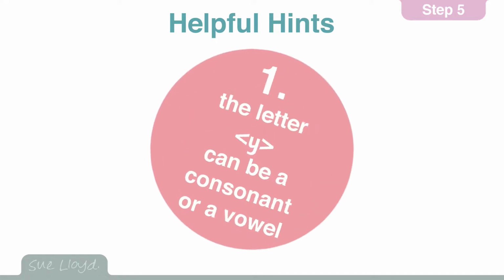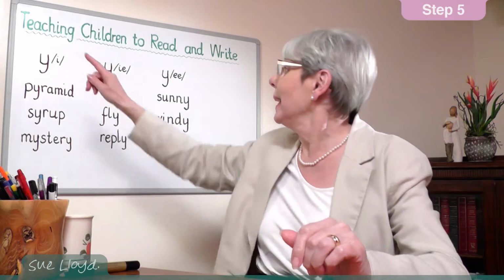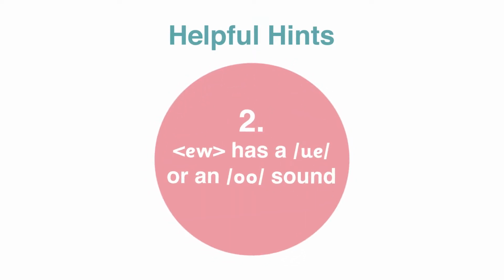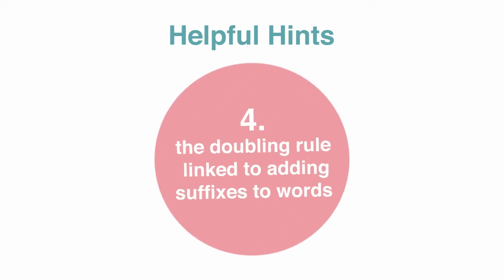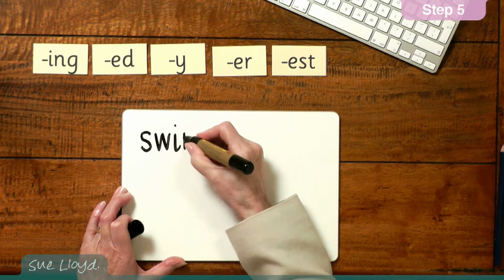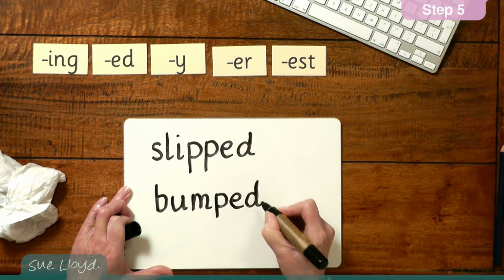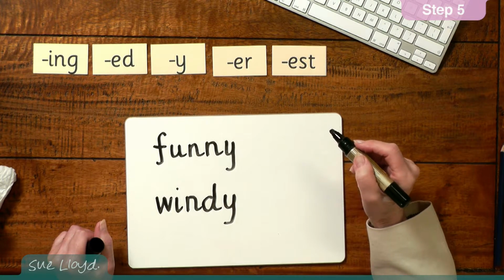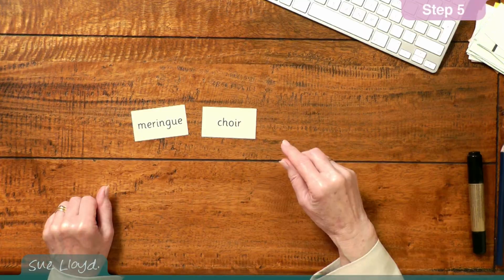Step 5 - Part 4: Helpful hints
The helpful hints cover:

- the letter 'y' being a vowel and taking the place of the letter 'i'
- letters 'ew' representing two sounds
- revision of the soft c and soft g words, especially linked to their
  spelling
- the useful doubling rule for spelling words that have a suffix, as in swim/swimming, slip/slipped, fun/funny, thin/thinner and hot/hottest.